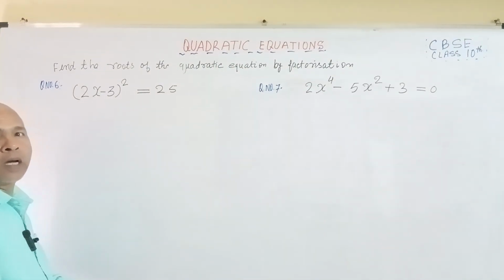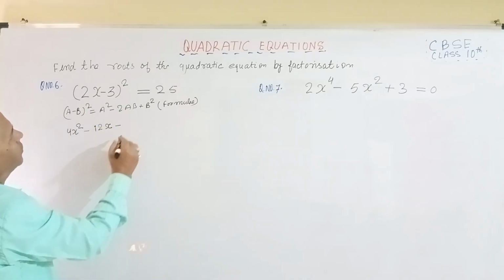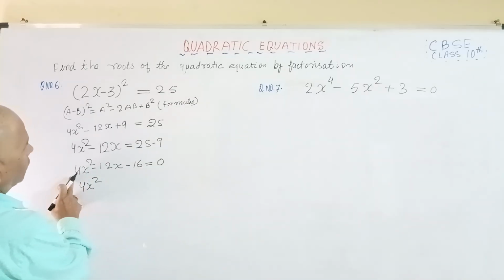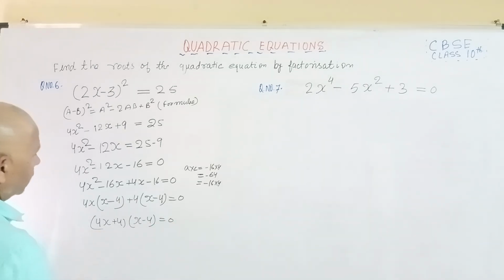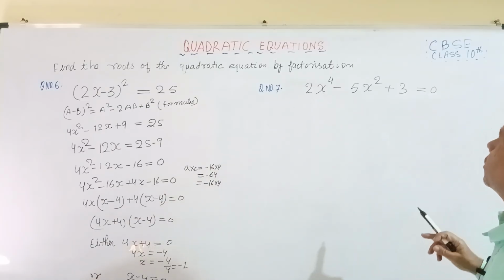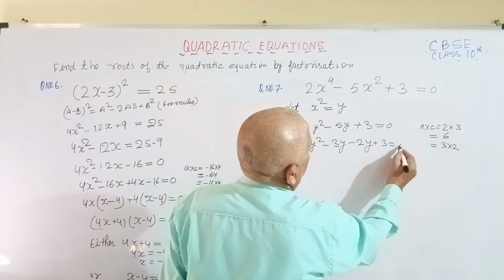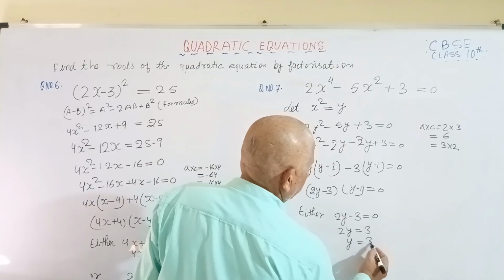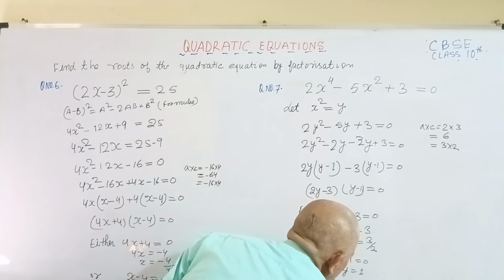Factorization Of Quadratic Equations Class10th Retd.IAF Engineer RSYadav